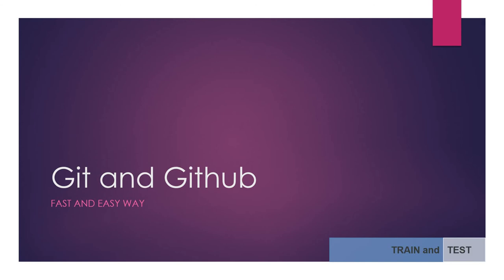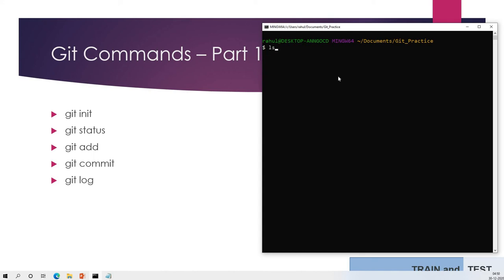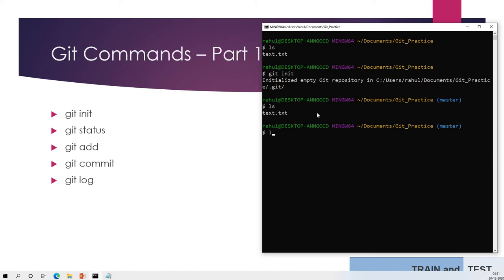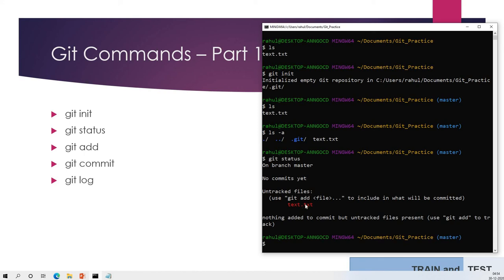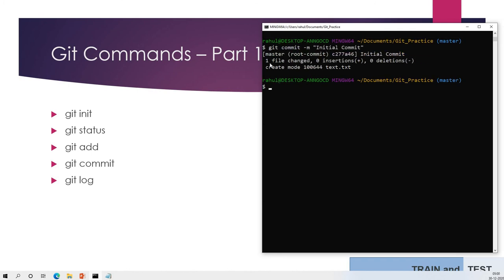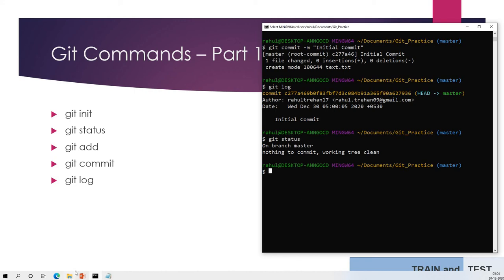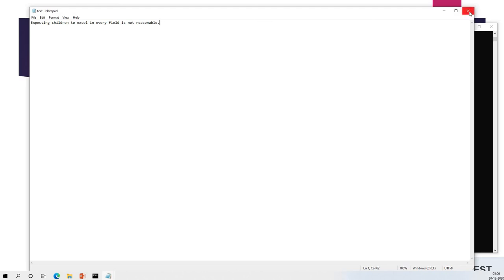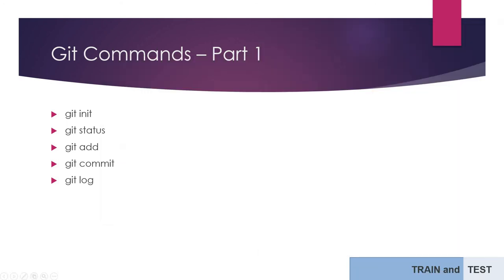Basic Git Commands - Part 1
This is the second tutorial in the series of Git and GitHub and covers the basic Git commands like Git Init, Git Status, Git Add, Git Commit and Git Log. These commands covers the basics of how to initiate a git, how to commit a version on Git and how to check the log and status of your commits